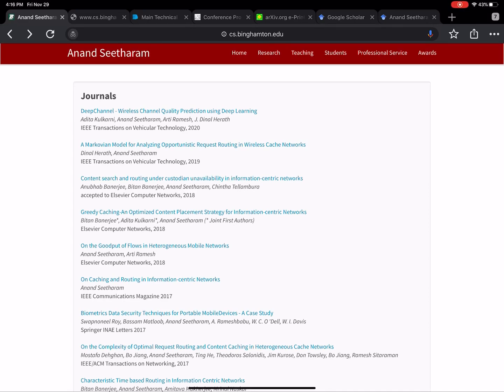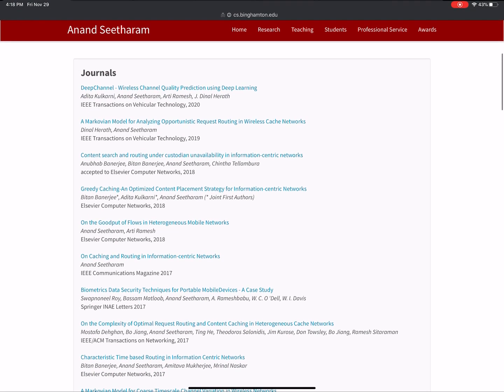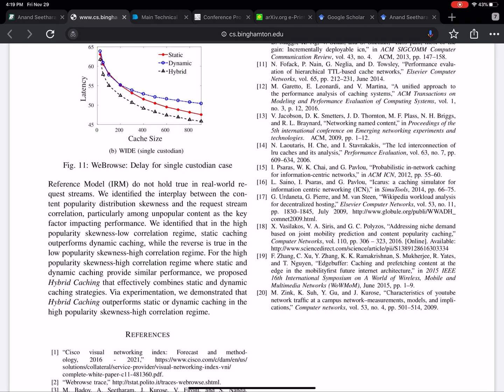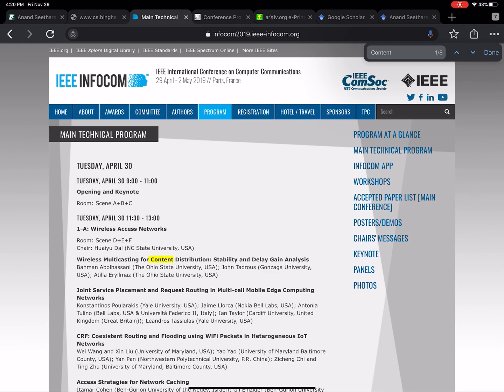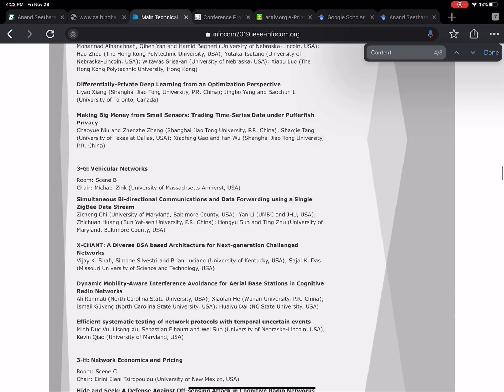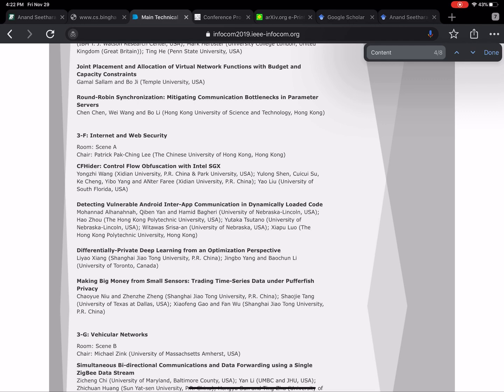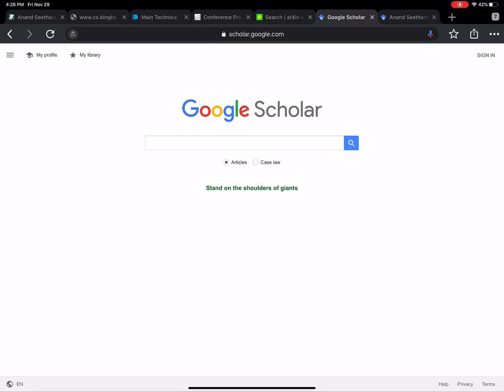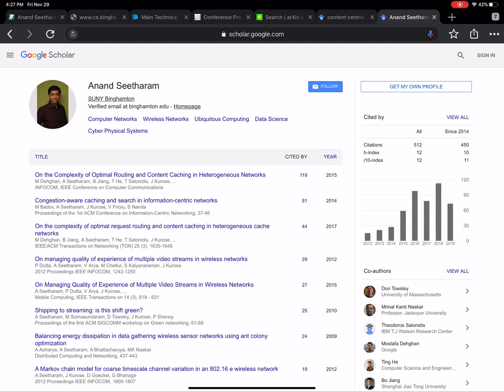How to conduct literature review for your research (a computer science example)?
In this video, I provide some tips on how to effectively find articles and papers related to your research.